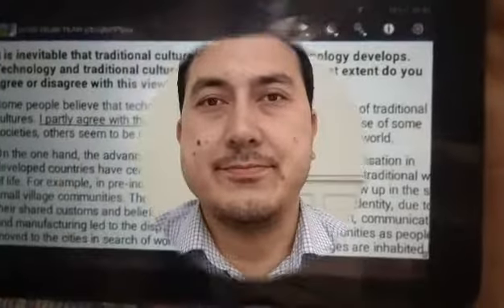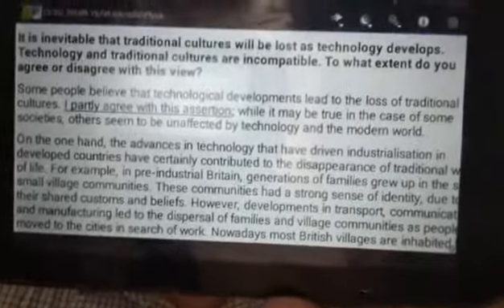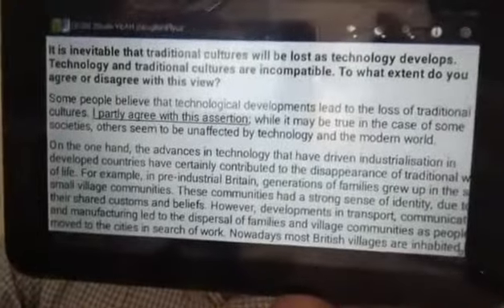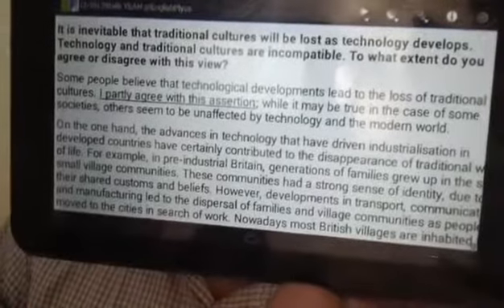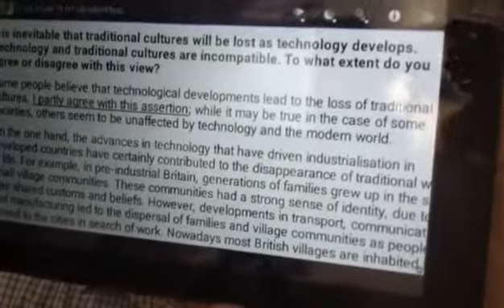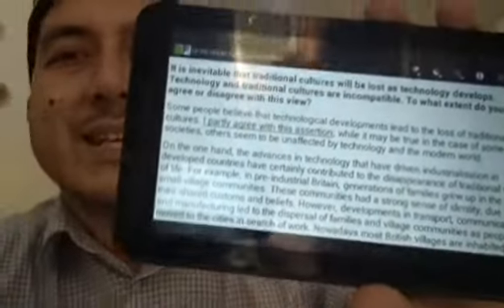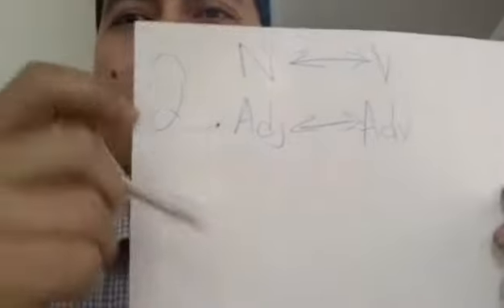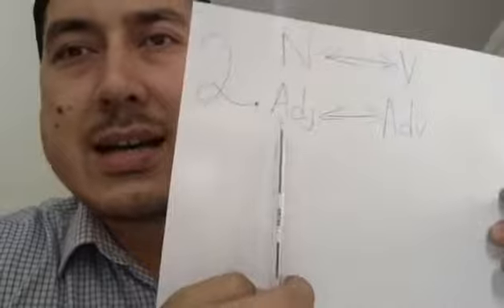parafreyz qilish (paraphrasing)